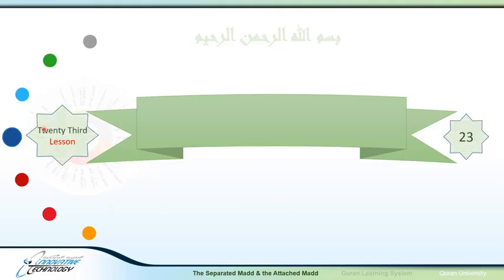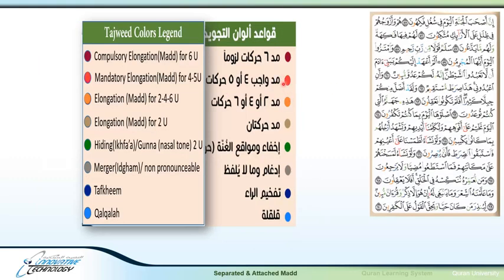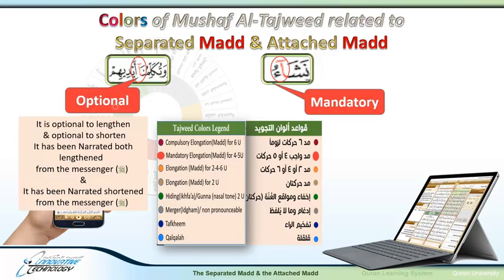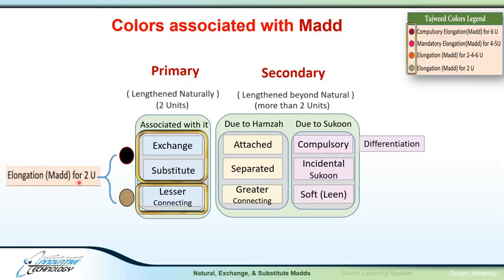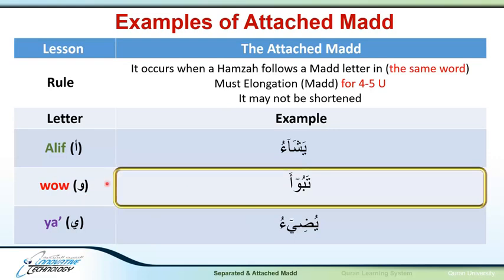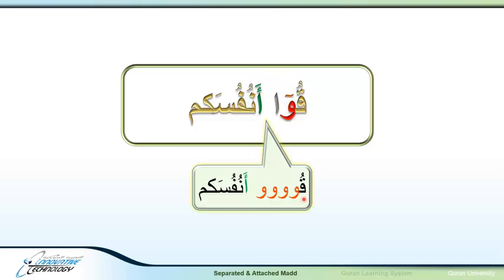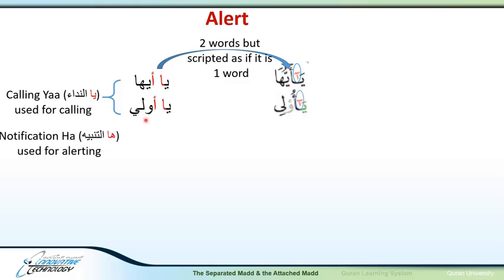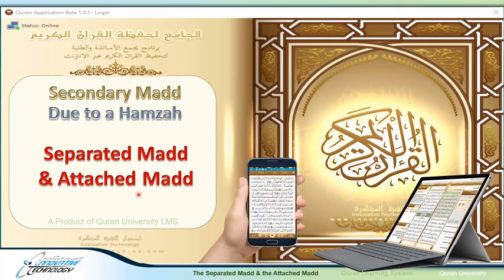Learn Tajweed Lesson 23 The Separated Madd & the Attached Madd